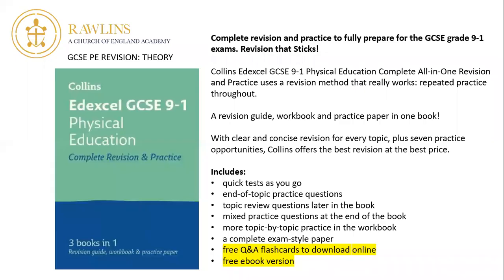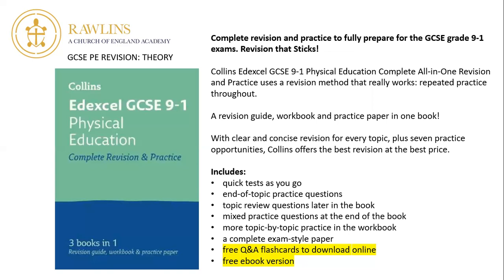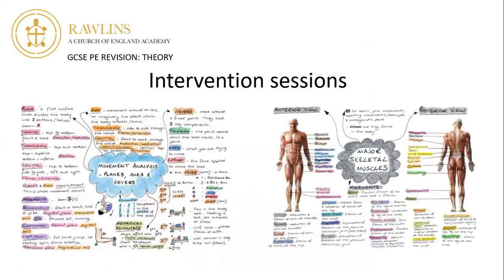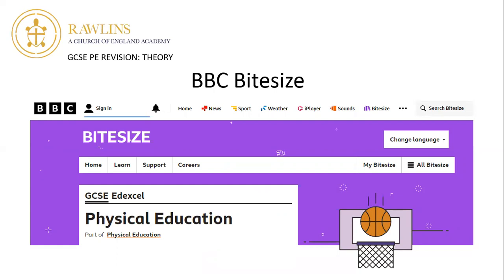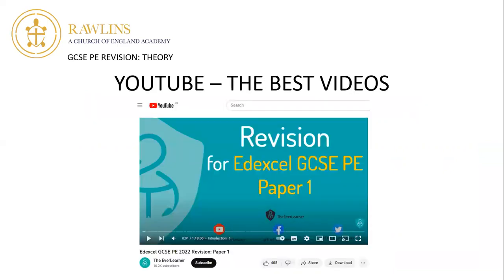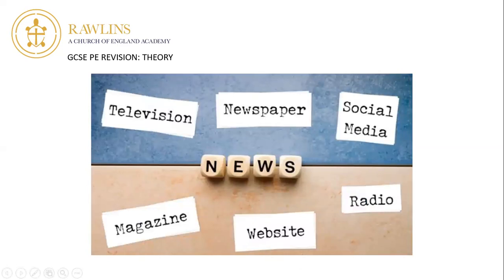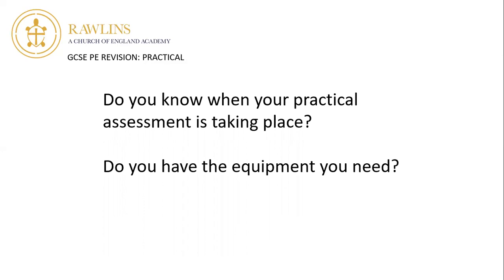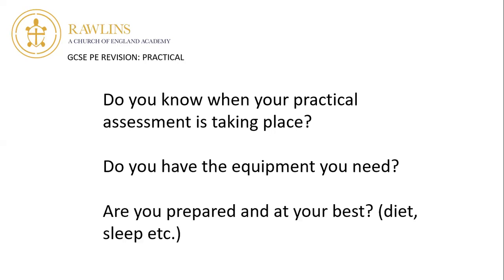GCSE PE Revision Tips